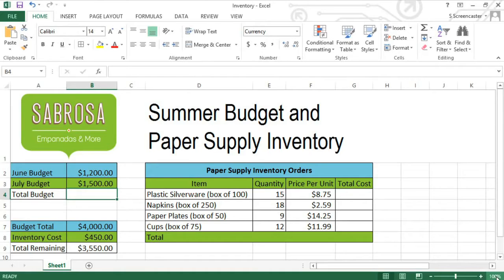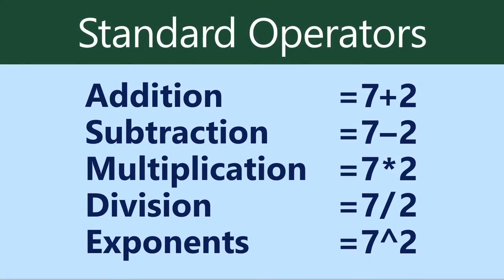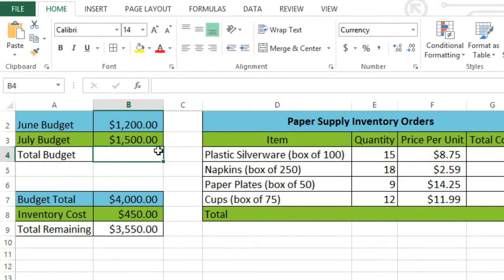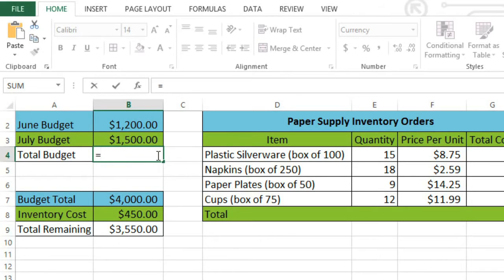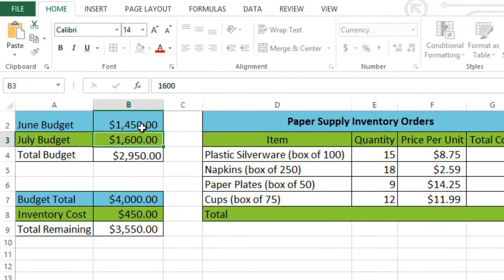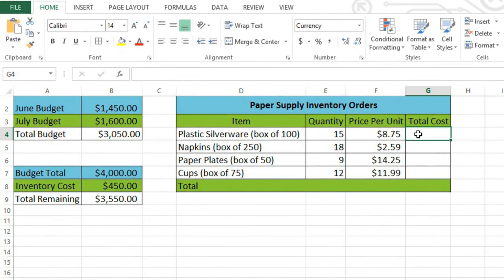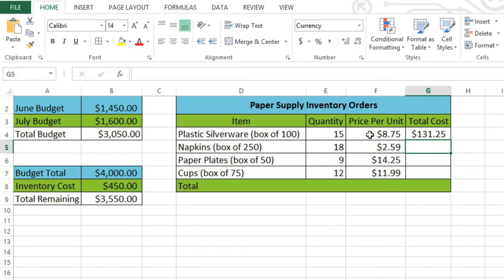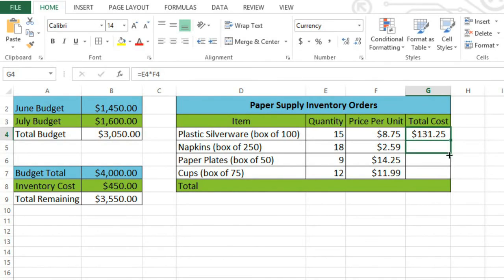MS Excel 2013 Lessons 11 Simple Formulas